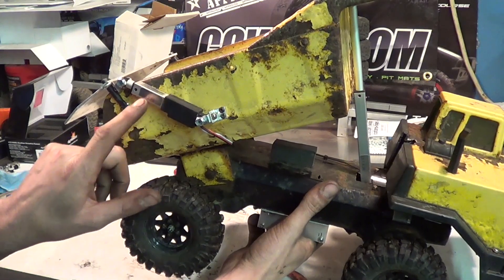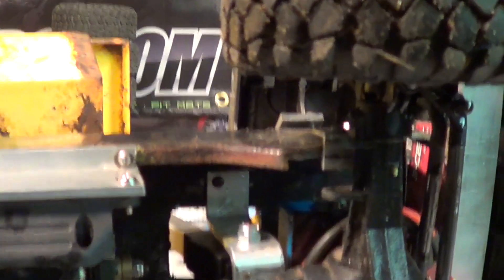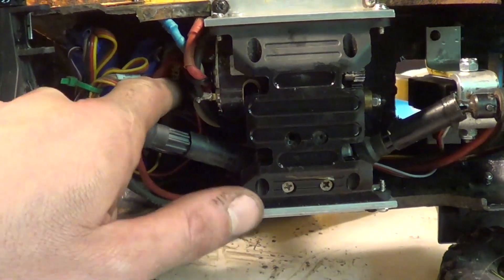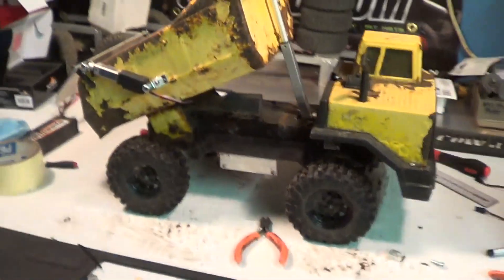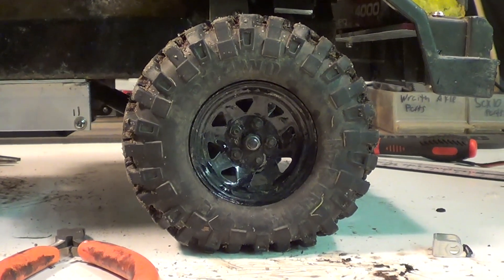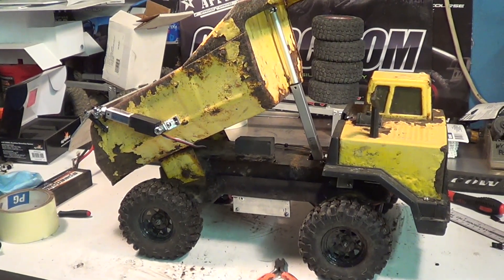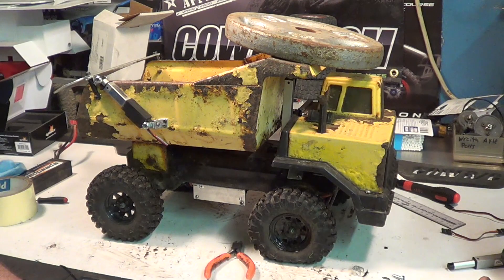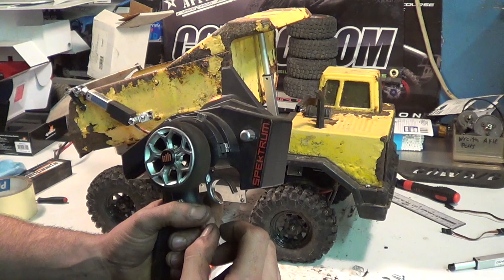JRP RC - How To Make A Rc Tonka Truck Dump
How To Make A Rc Tonka Truck Dump using linear actuators